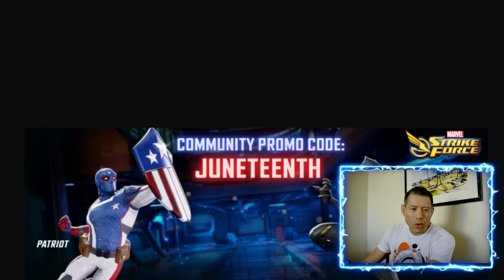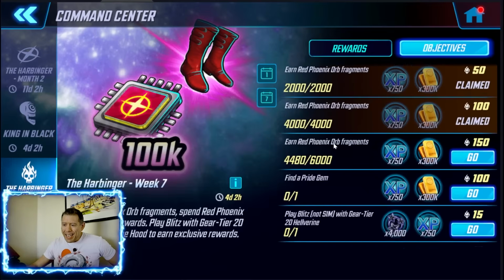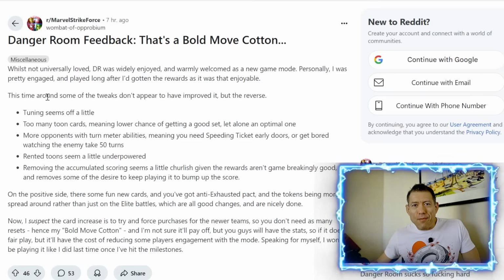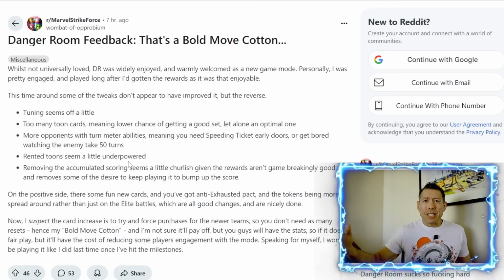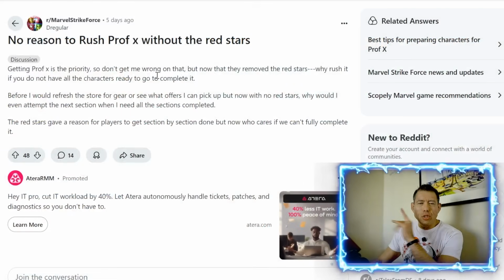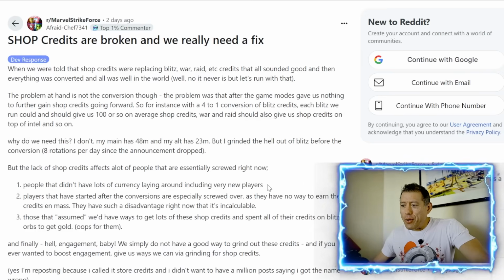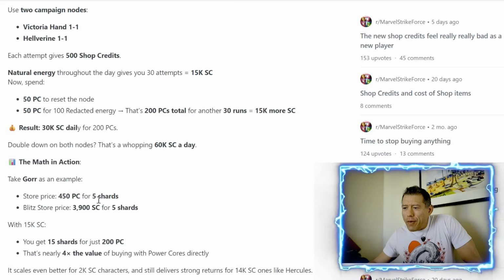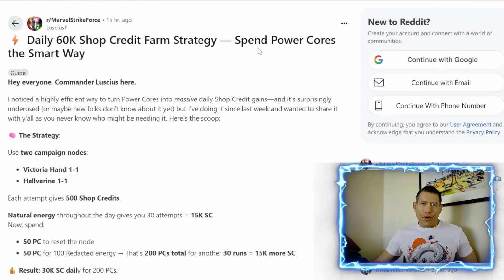CLAIM PROMO NOW! MORE SUPPLY CREDITS! New Danger Room Strategy! | Marvel Strike Force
to get exclusive bonuses available through this link only

✅ 1 - Right Away: Karato, At Level 25: Uugo, At Level 45: Tagoar, At Level 50: Fayne

Check out the BEST Graphic Tees from INTOTHEAM!